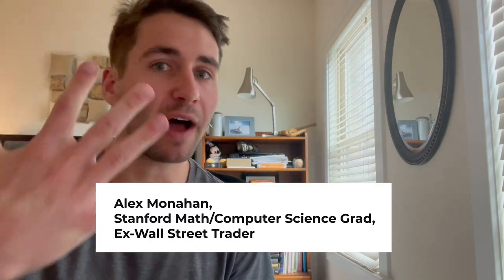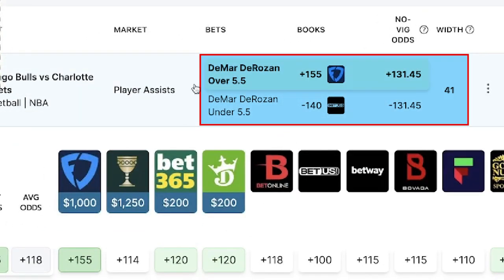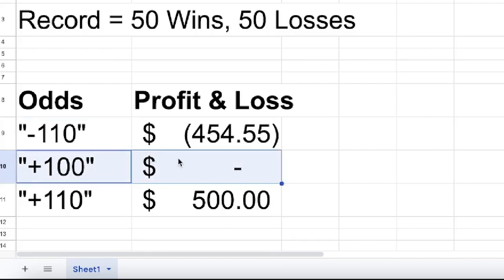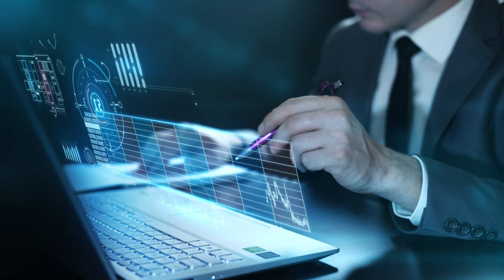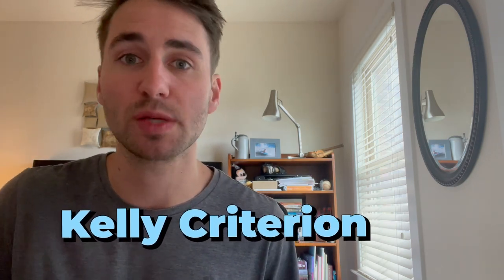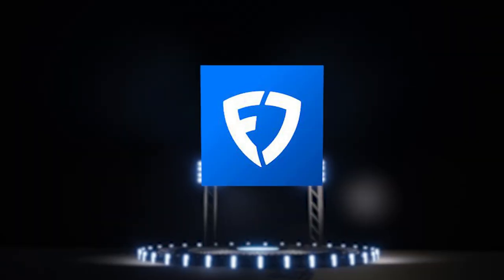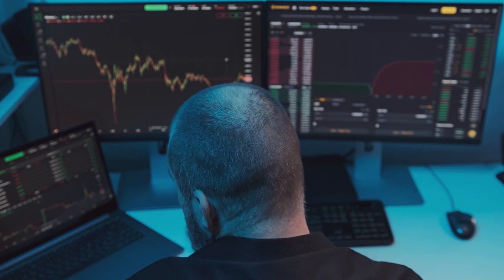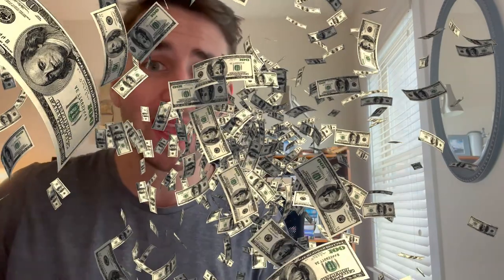How to Win Sports Betting | 5 Easy Tips You Must See (Easy-To-Follow)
sharp, profitable betting tools. Track your profit over a large enough sample size (say 250 wagers) of Positive EV bets and you'll be up! Try it out today!

Alex explains how to win at sports betting. He gives 5 easy to follow tips for becoming more profitable.

Alex's tips include managing your bankroll appropriately and staying disciplined. He also explains the importance of having multiple sportsbook accounts. This is called "line shopping" in sports betting.